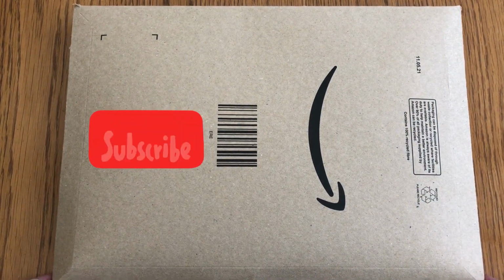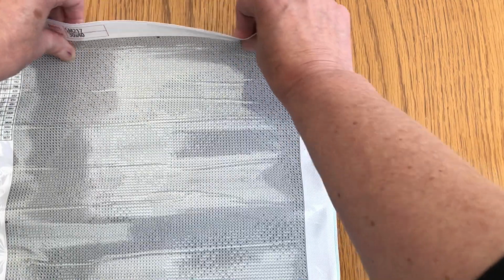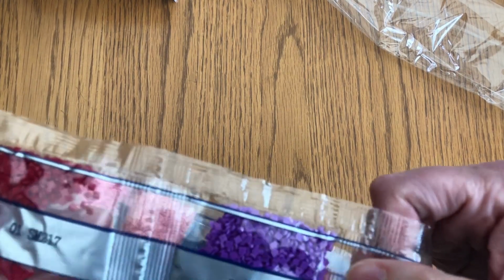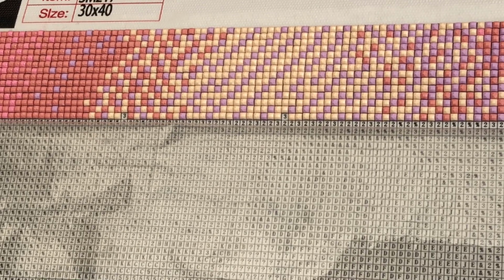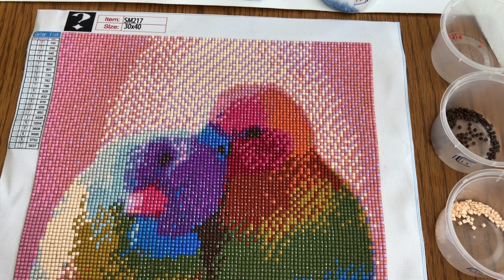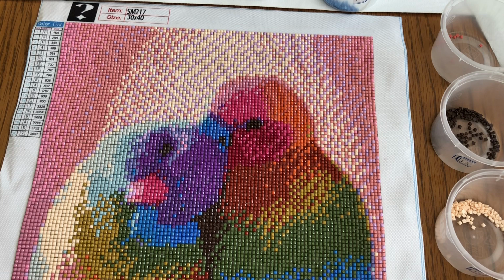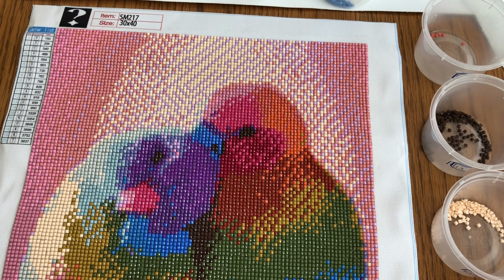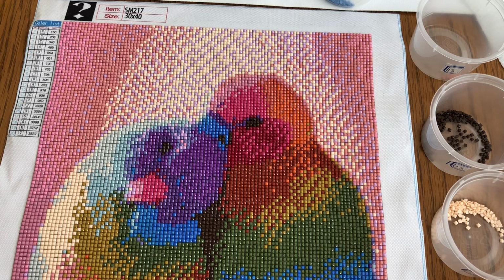Unboxing - diamond painting ? ? WHAT IS IT ? ?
WHAT IS IT? Unboxing, completion and review of complete diamond painting kit but WHAT IS IT?

Join in the fun of guessing what this diamond painting is as I unbox and complete the painting, ending the video with a review.

I hope you find this video fun, useful and interesting to see, particularly as I include the complete process.

To see updates in between the YouTube videos, go to my StoneMagpie Facebook page. I love to see your current projects and ideas.

As I am working on this project and enjoying the process my mind is also relaxing (as we know, this craft is perfect for mindfulness and relaxation) and I'm finding that I'm having lots of new ideas for my channel which I hope to share with you in the future. This channel was never intended to be a place for me to show off and talk about myself and what I'm doing, I always envisaged it to be a place for community and to share tips and tricks, discuss projects together and share ideas. Watch this space as my channel evolves - please consider subscribing (it's free) and hit the like button as this really helps get my channel noticed and gathers momentum for us to all share in this amazing craft. Thank you, every one of you is appreciated.

Suzanne